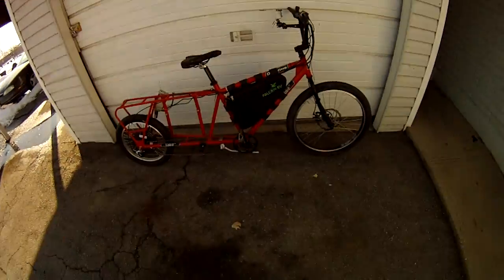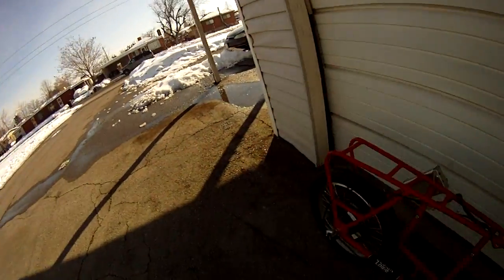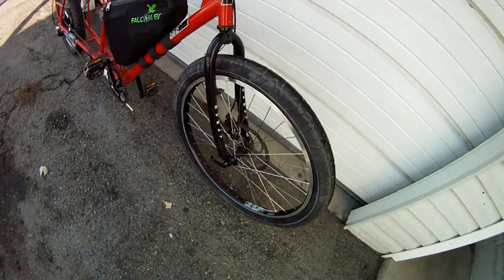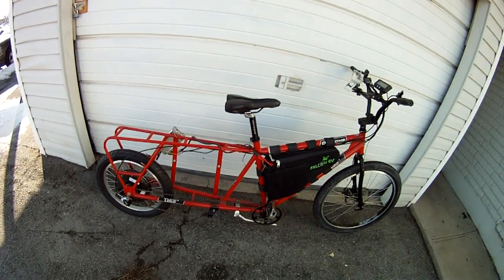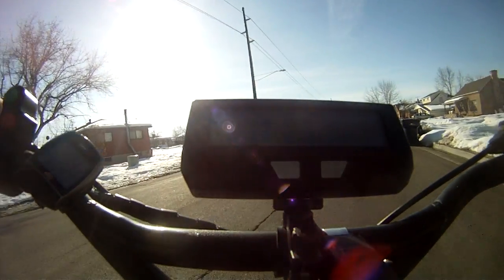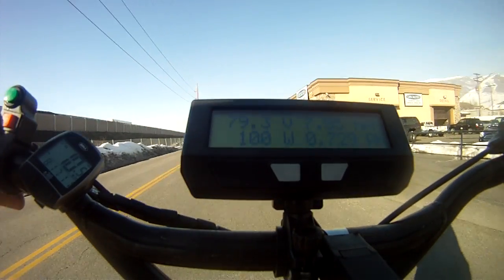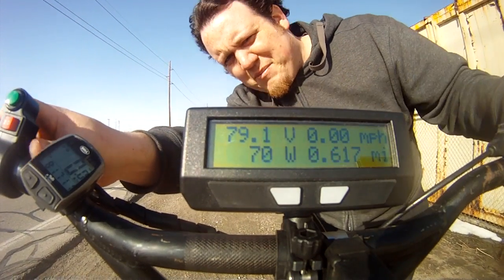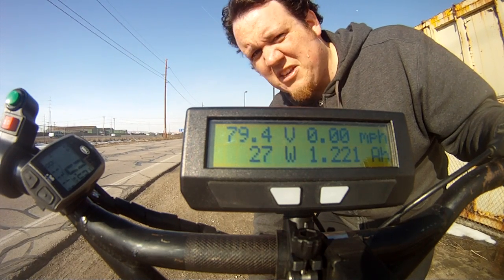Exhibition of speed - Crystalyte HS3548 on a 20" wheel @ 76v/89A..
OK, speed was not calibrated ( bike was doing ~45mph ), Cycle analyst was overestimating the amps. but you get the idea!